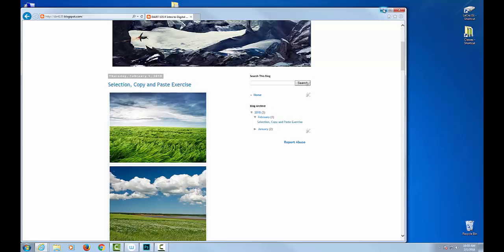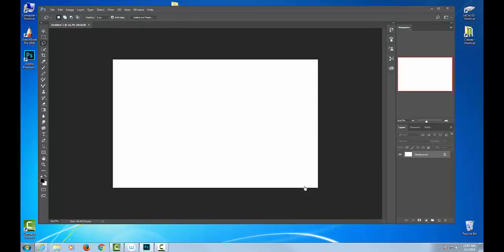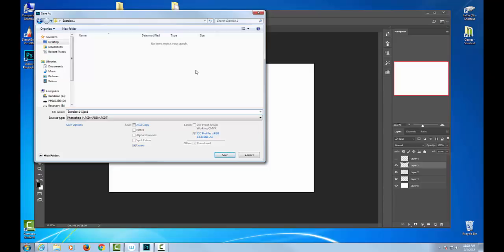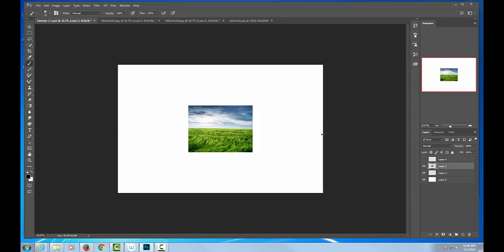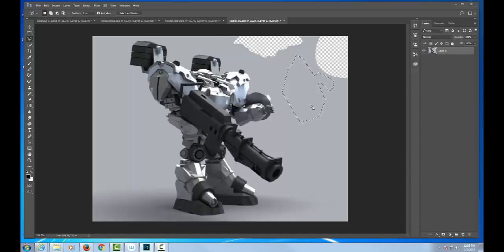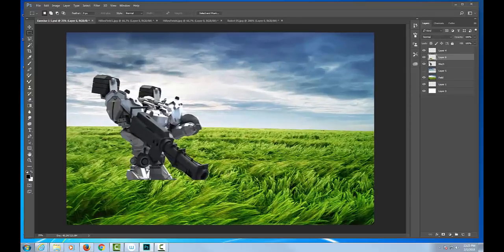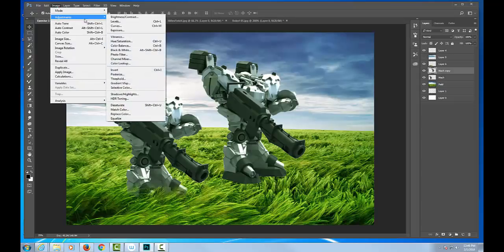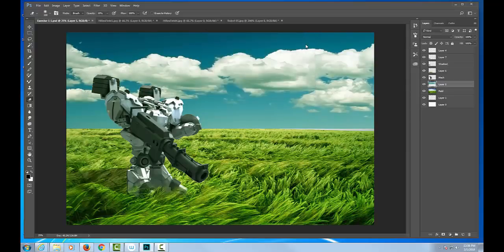Lecture 1- Tool sets & Photoshop outline.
Introduction to Photoshop Digital Painting- Tools sets, Menu bar, etc. and some basics.